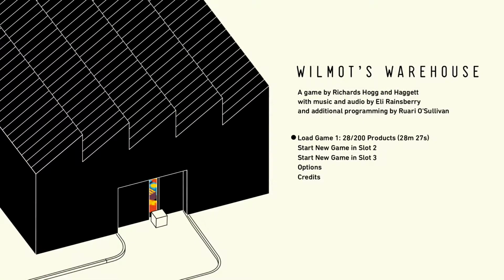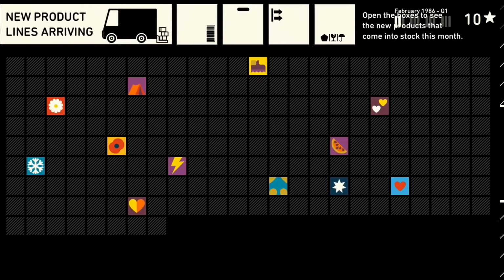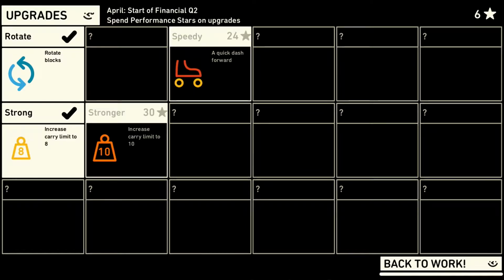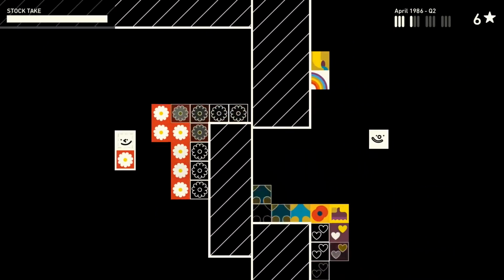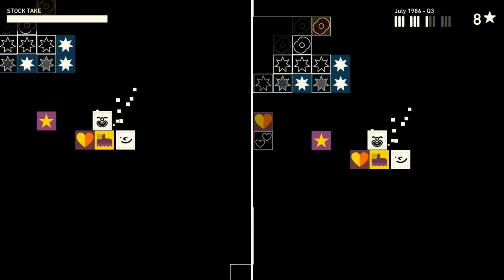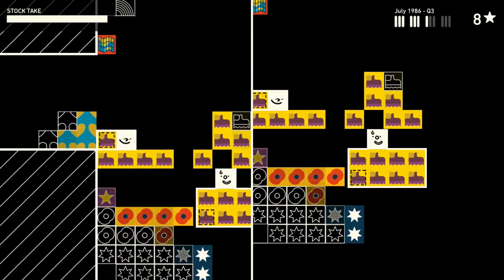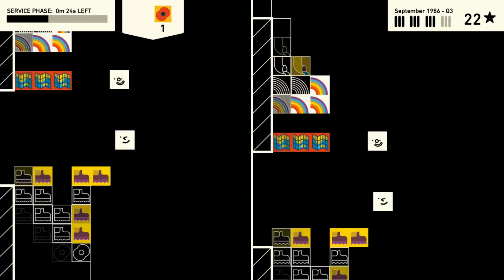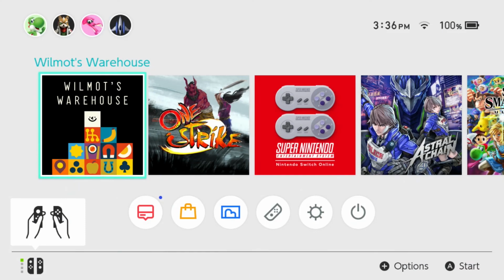Wilmont's Warehouse (Co-Op) - Vague Geometric Shapes - Baffy and Friends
Let's clock in at Wilmon's Warehouse and put in some work!